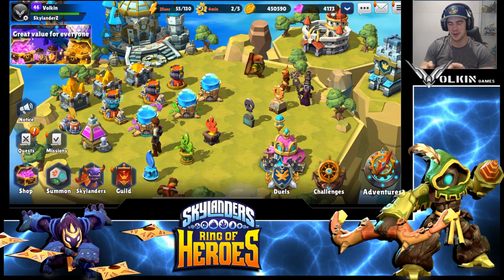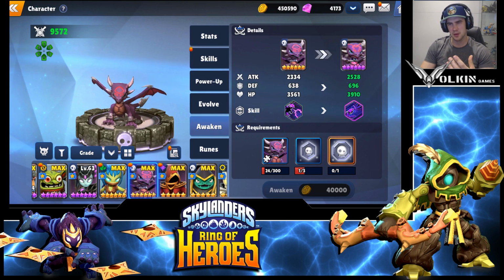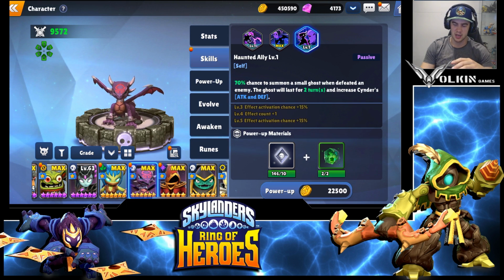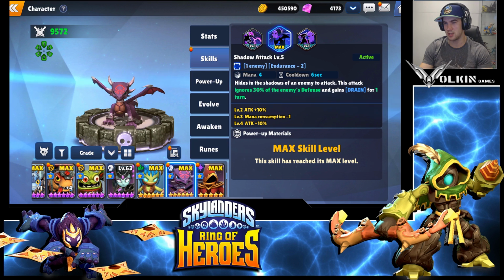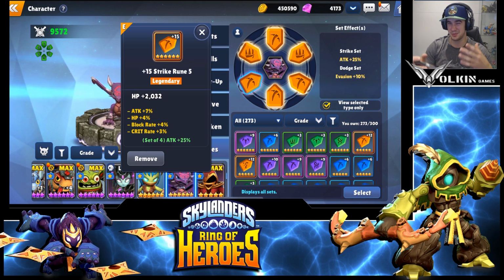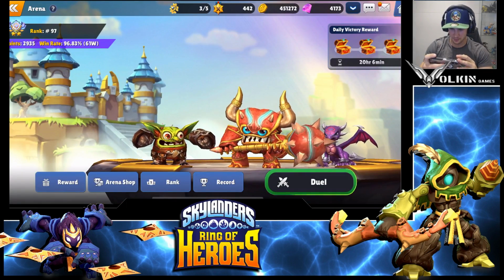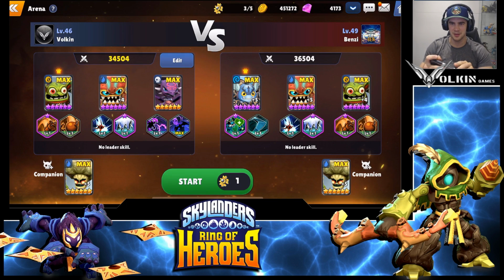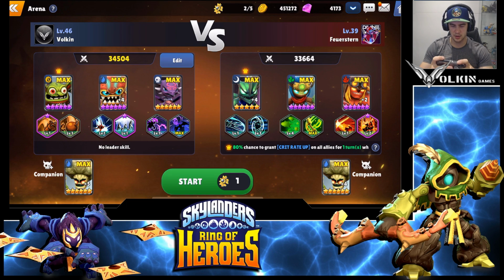SKYLANDERS Ring of Heroes CYNDER IS AWESOME!!!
Cynder is my most recent unit to 6 star and test in Skylanders Ring of Heroes so let's check her out.